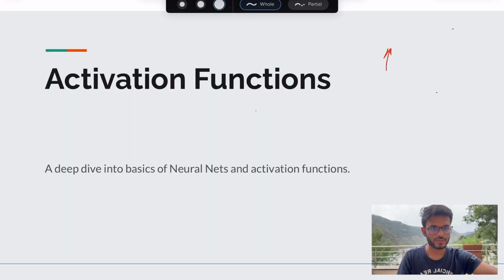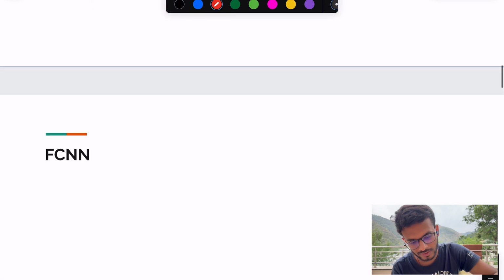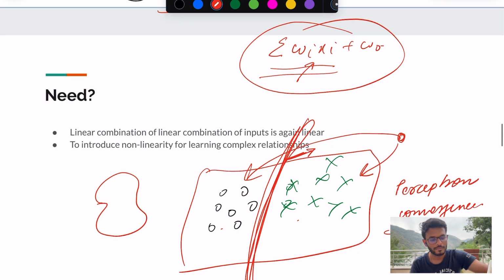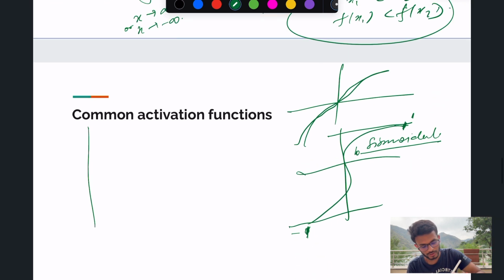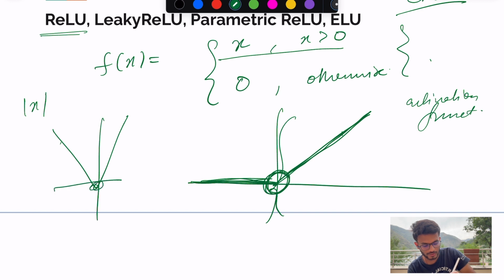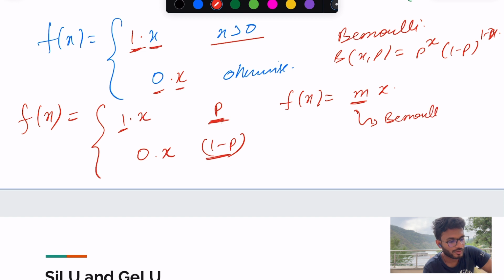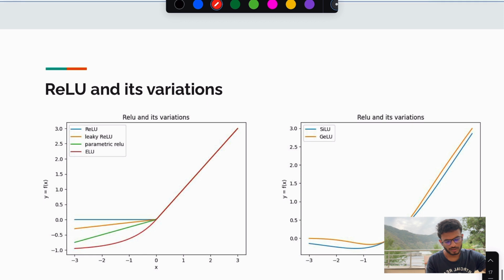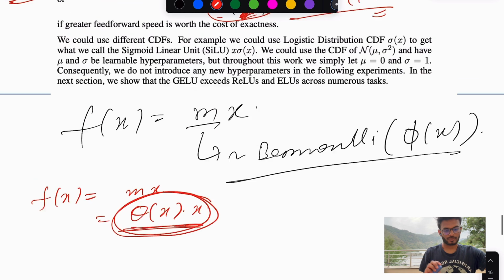Activation Functions - Basics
This video summarises the whats and whys of the activation function. Activation functions form one of the pillars of the Deep Learning framework. Going over this video will help you understand one of the fundamentals of deep learning. Hope you enjoy the content. Do let me know your feedback in the comment section.